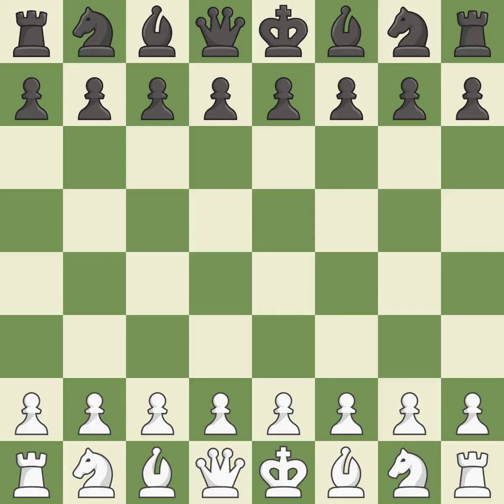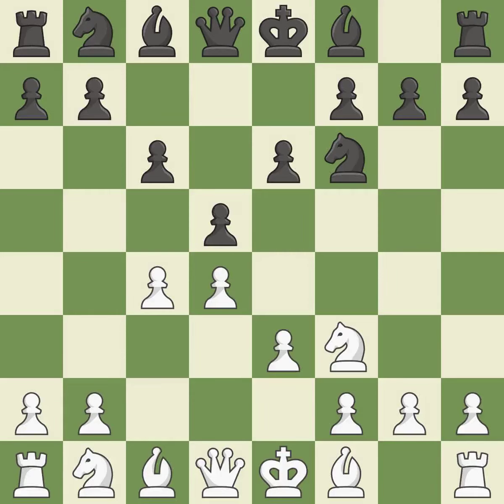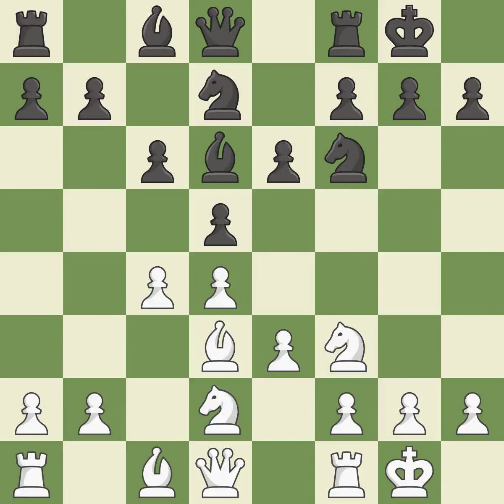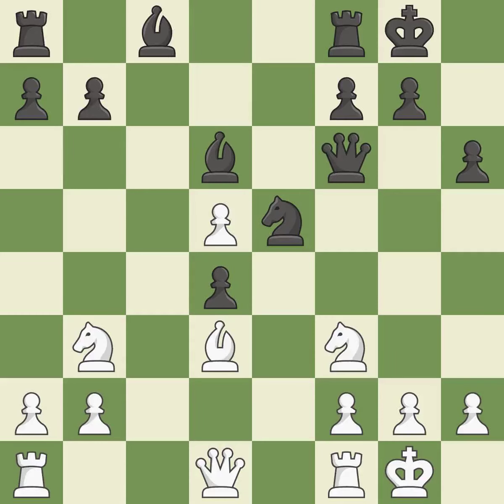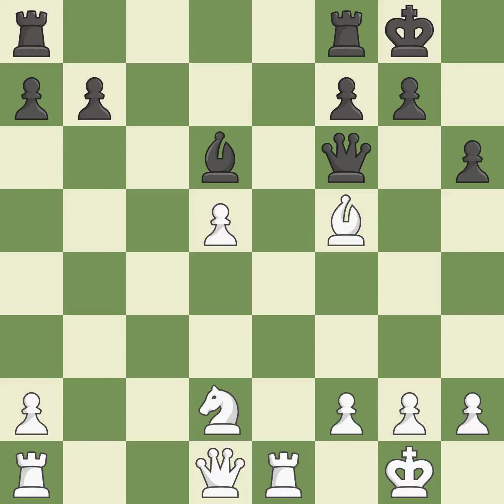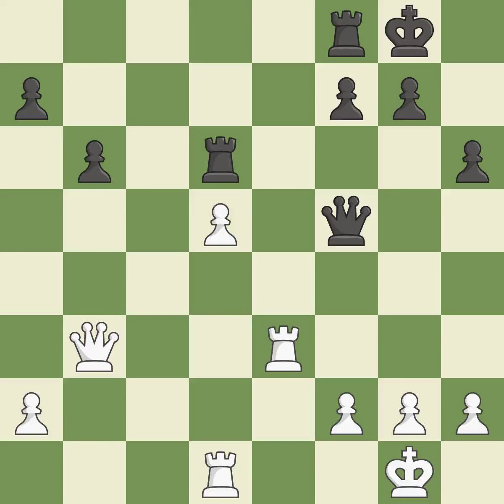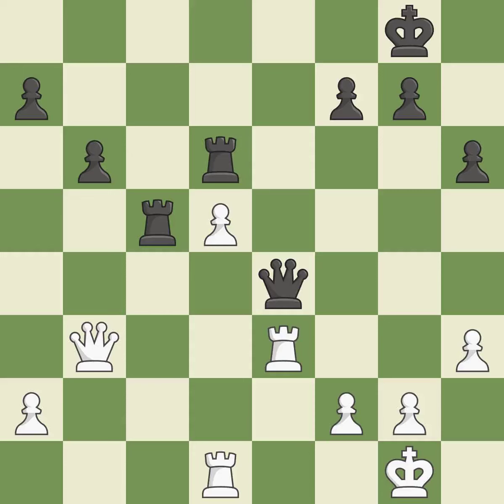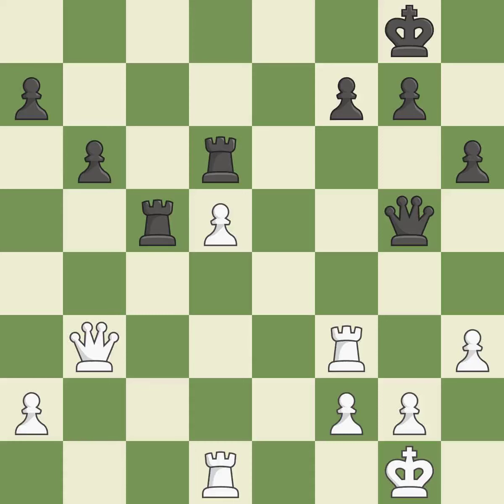White Ivanchuk, V., Black Le Quang Liem,Queen's Gambit Declined: 3.Nf3 Nf6 4.e3 c6, Event Sportacco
Queen's Gambit Declined: 3.Nf3 Nf6 4.e3 c6, Event Sportaccord WMG Blitz, Site Beijing CHN, Date 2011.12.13, Round 14, White Ivanchuk, V., Black Le Quang Liem, Result 1/2-1/2, ECO D11, WhiteElo 2775, BlackElo 2714, PlyCount 70, EventDate 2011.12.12, EventType swiss (blitz), EventRounds 15, EventCountry CHN, Source Mark Crowther, SourceDate 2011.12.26, WhiteTeamCountry QAT, BlackTeamCountry JOR